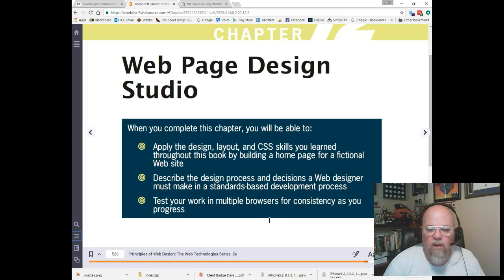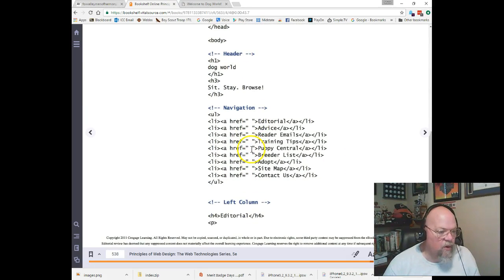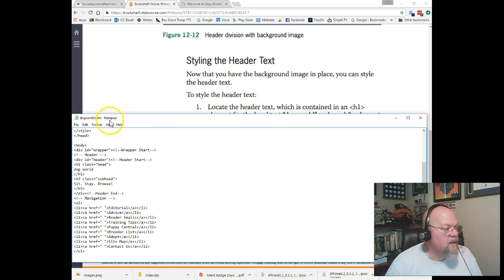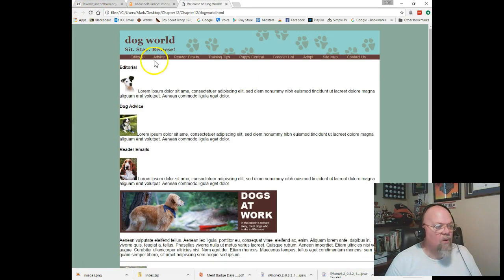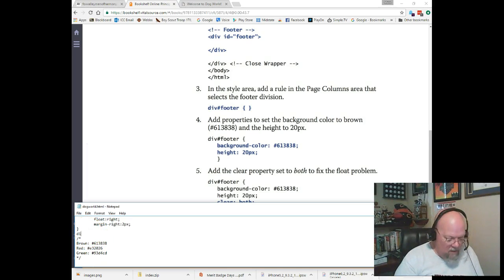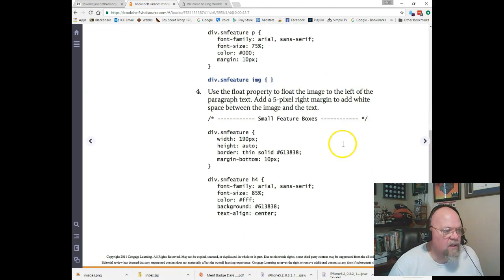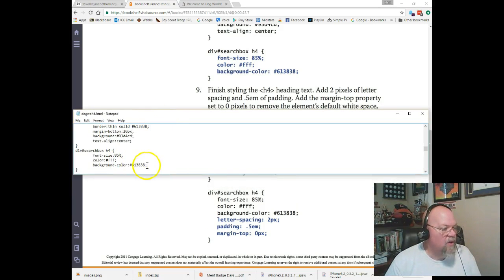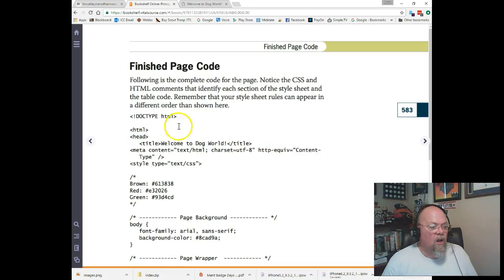Midstate CIS120 Chapter 12